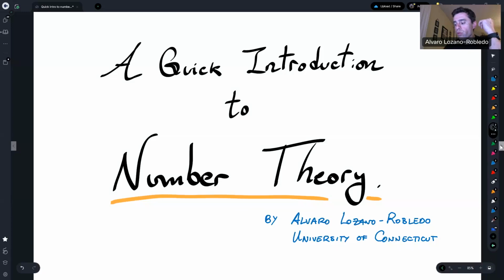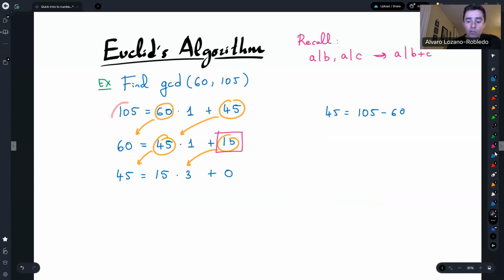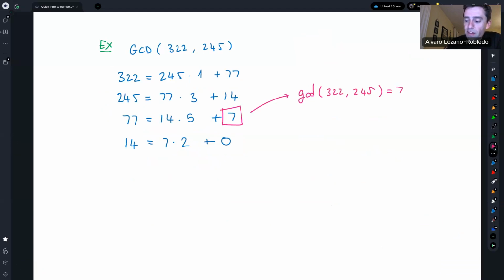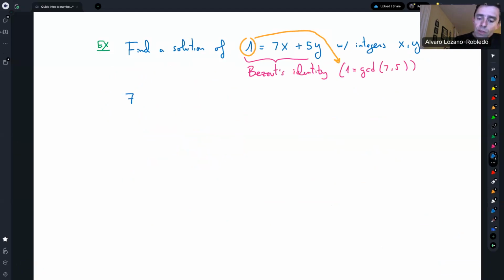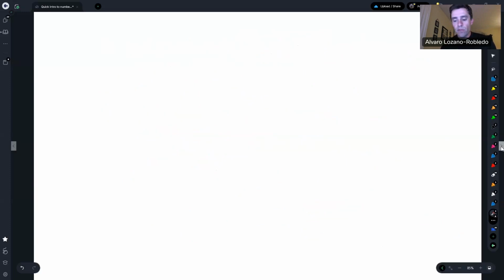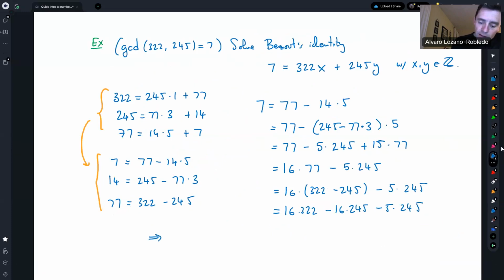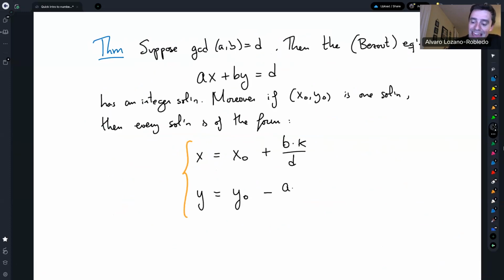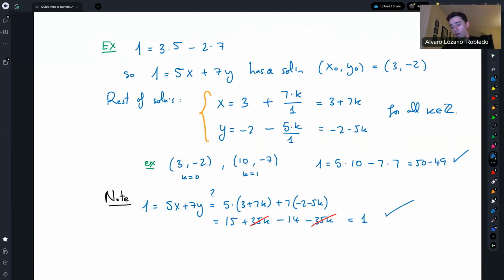Quick intro to number theory - 2 - Euclid's algorithm